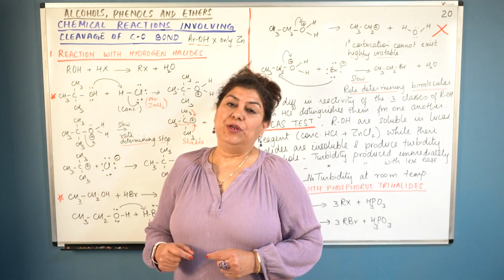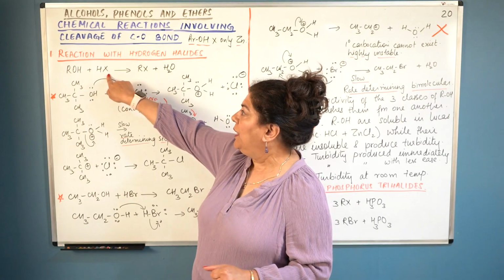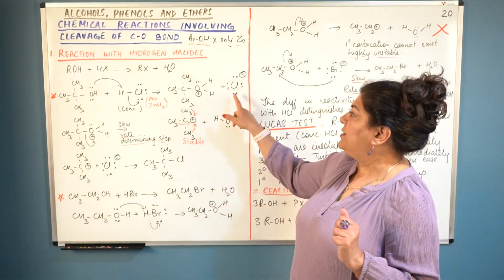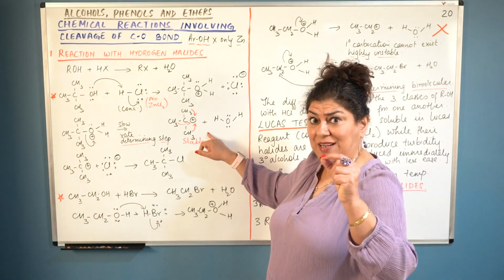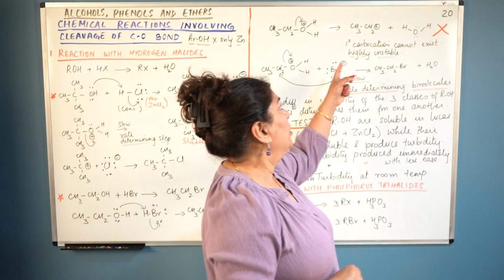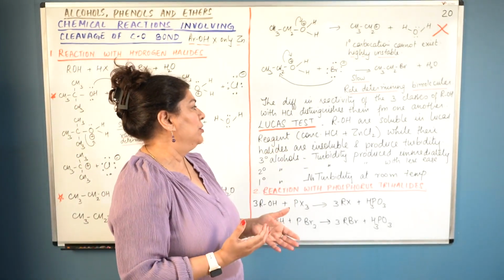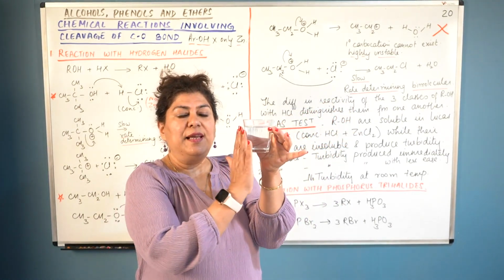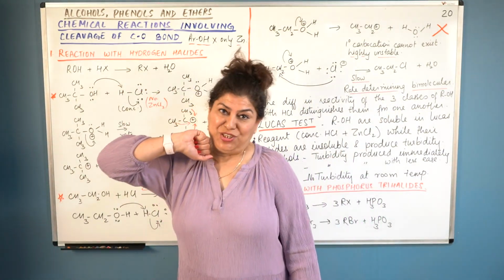XII-11#20, Reactions of Alcohols involving C-O bond cleavage